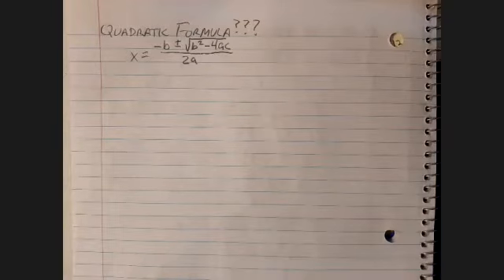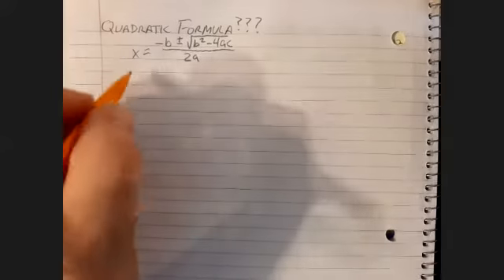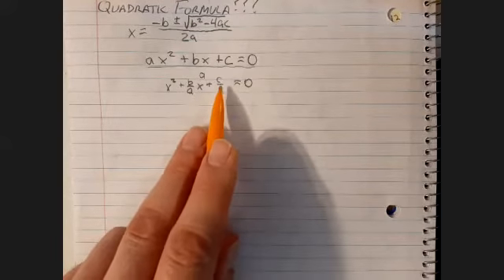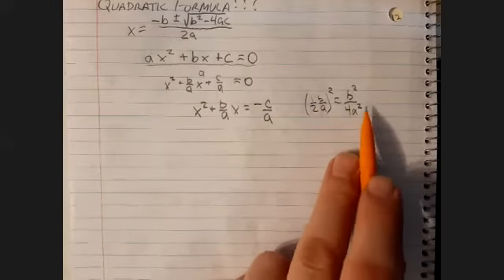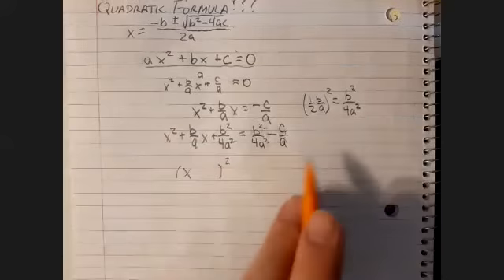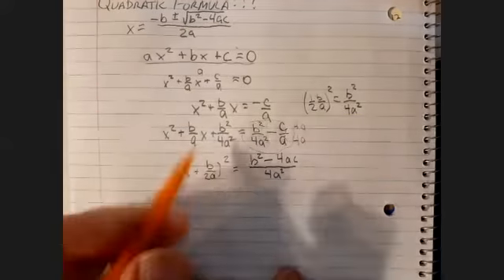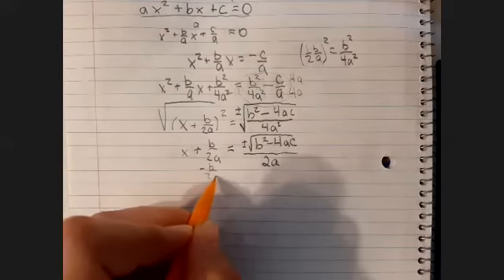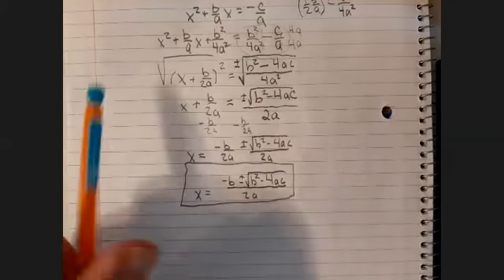Where Does the Quadratic Formula Come From? (PROOF)|Algebra [Deriving the Quadratic Formula]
In this video I show you how to derive the Quadratic Formula. The proof for the Quadratic Formula is derived by completing the square on the general form of a quadratic equation. I show exactly where the quadratic formula comes from. Many teachers just give you the formula and show you how to use it, but it's always good to know how to go about deriving the quadratic formula.

Please let me know in the comments if you have any problems from Algebra I, Algebra II, Pre-Calculus, Trigonometry, Calculus, AP Calculus AB, AP Calculus BC, Probability and Statistics, or AP Statistics that you'd like me to do a video on.